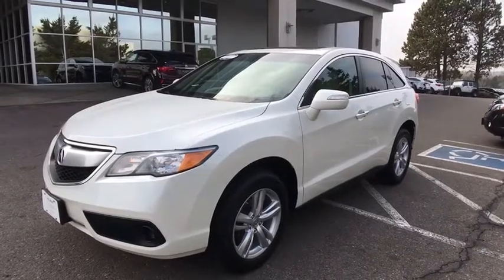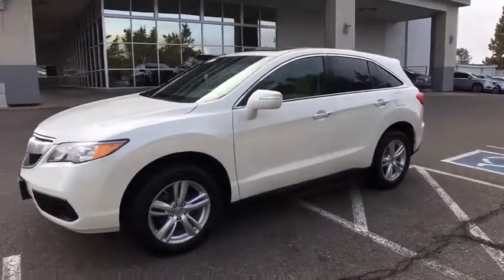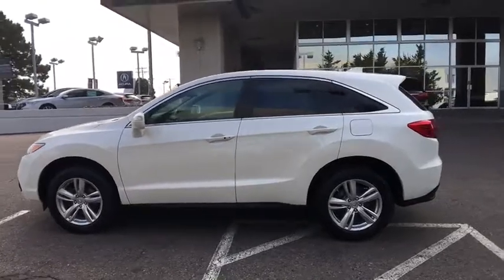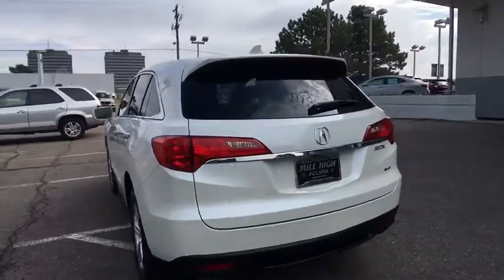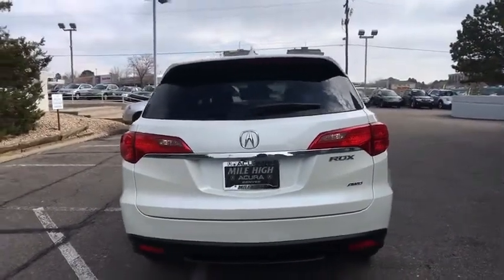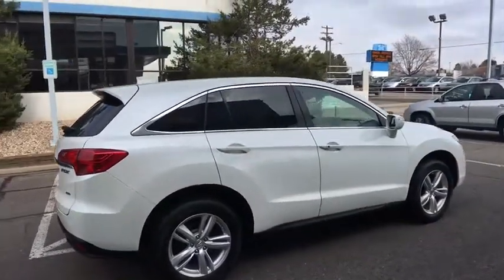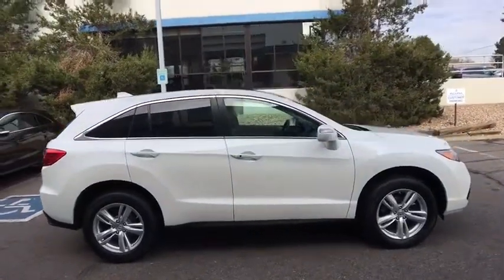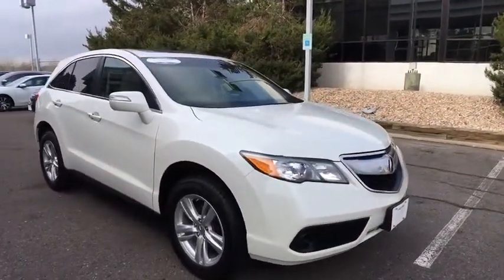2015 Acura RDX Denver, Aurora, Centennial, Parker, Highlands Ranch, CO PA22442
2015 Acura RDX

CARFAX One-Owner. Clean CARFAX.AWD, ABS brakes, Exterior Parking Camera Rear, Front dual zone A/C, Memory seat, Perforated Leather-Trimmed Interior, Power moonroof, Power windows, Radio: Acura Premium Sound System w/7 Speakers.Awards:* 2015 KBB.com 10 Best Luxury Cars Under $35,000For more information, Kelley Blue Book is a registered trademark of Kelley Blue Book Co., Inc.27/19 Highway/City MPG**Acura Certified Pre-Owned Details:* Includes Trip Interruption and Concierge Services* Warranty Deductible: $0* Vehicle History* Transferable Warranty* Limited Warranty: 12 Month/12,000 Mile (whichever comes first) after new car warranty expires or from certified purchase date* Roadside Assistance* Powertrain Limited Warranty: 84 Month/100,000 Mile (whichever comes first) from original in-service date* 182 Point InspectionAll prices include Dealer Handling fee of $599. Located in Denver CO, and also serving Aurora, Parker, Highlands Ranch, Castle Rock, Littleton, Lakewood, Englewood, Lone Tree, Boulder, Colorado Springs, Fort Collins, Centennial, and Golden.